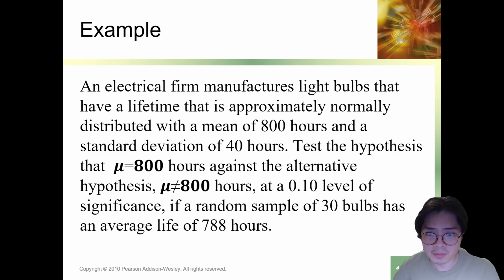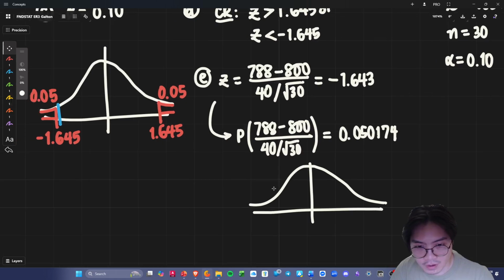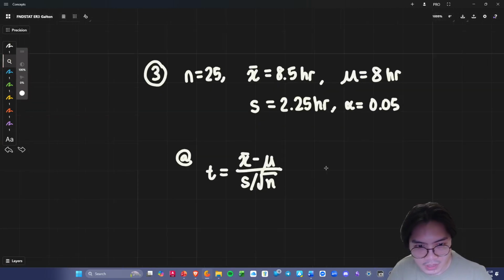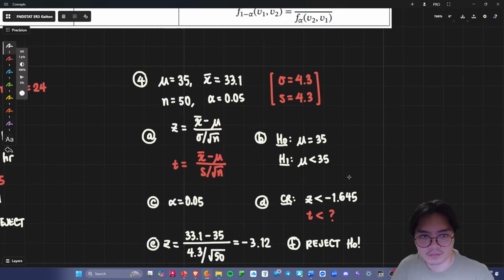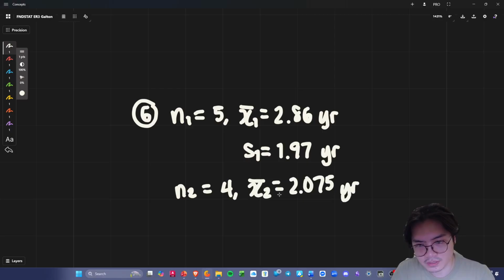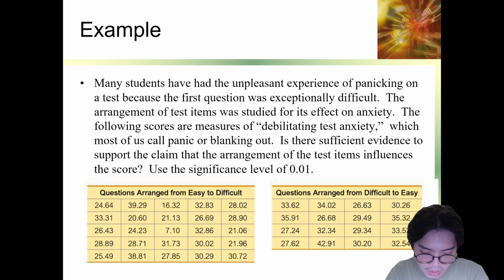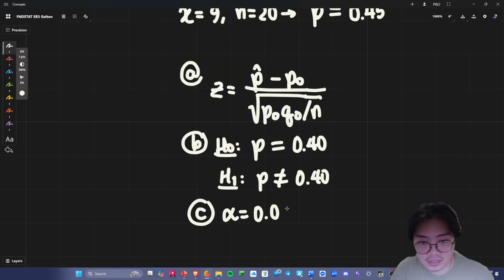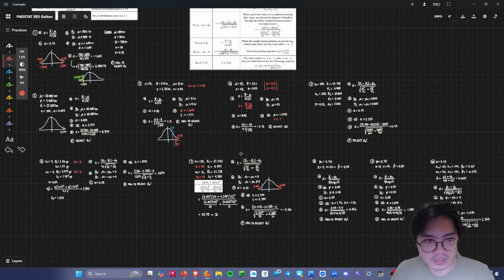FNDSTAT Topic 7.x Practice on hypothesis testing for means and proportions